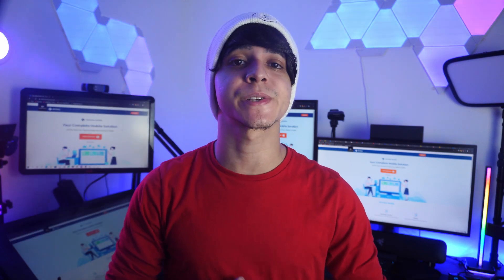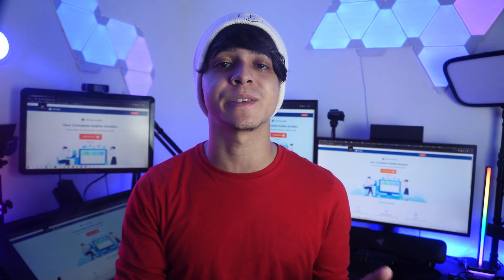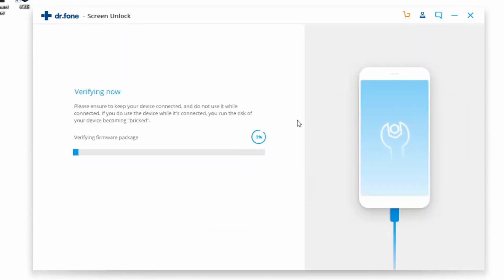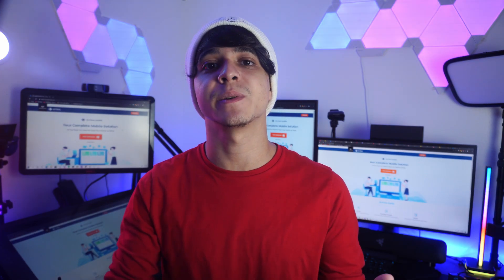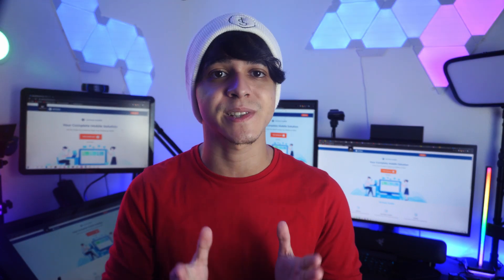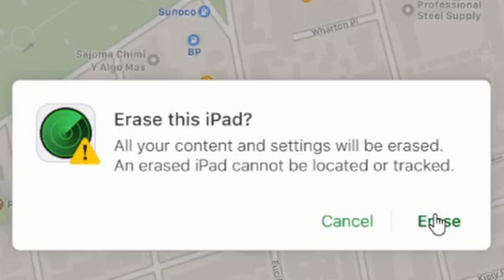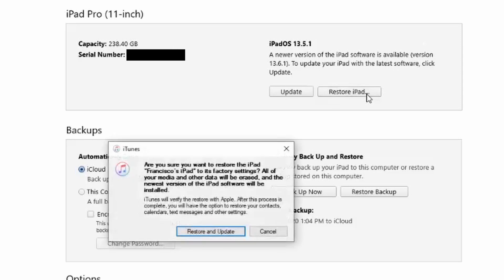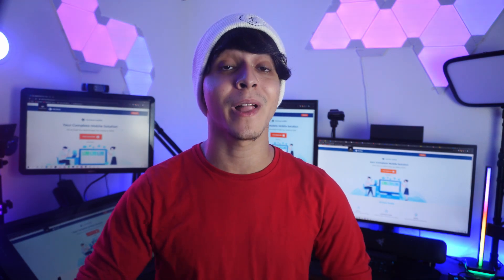How to Unlock iPad without Password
We are introducing three methods to unlock your iPad in this video:
1. Bypass iPad password by Wondershare Dr.Fone
2. Unlock your iPad by Find My iPad
3. Unlock by iTunes

Timestamp:
00:47 Bypass iPad password by Wondershare Dr.Fone
Step1 Launch Dr.Fone and connect your iPad
Step2 Select screen unlock -unlock iOS screen
Step3 Select device model and system version
Step4 When the download is completed, click on unlock now

01:57 Unlock your iPad by Find My iPad
Step1 Log in your iCloud account
Step2 Click on Find iPhone in the main screen
Step3 Select erase iPad
Step4 Wait a little while and your iPad will be fully reset

03:20Unlock by iTunes
Step1 Launch iTunes, connect to your iPad
Step2 Select your iPad and go to the summary
Step3 Click on restore your iPad